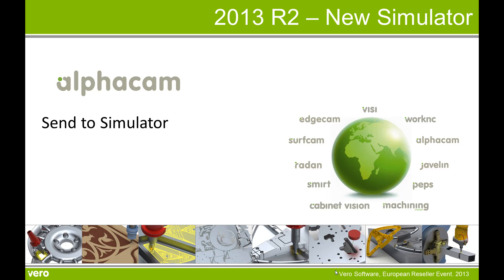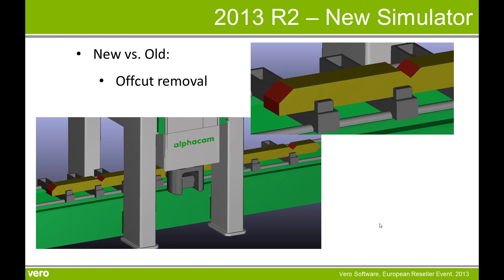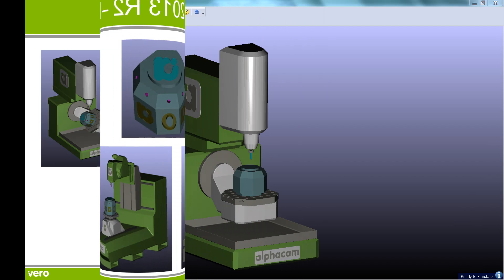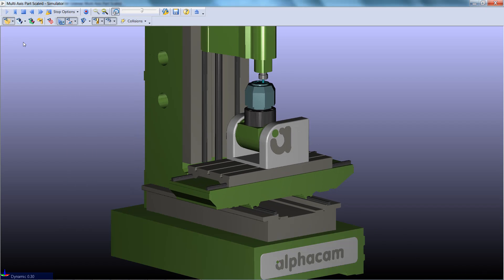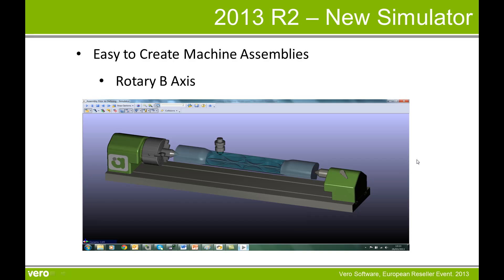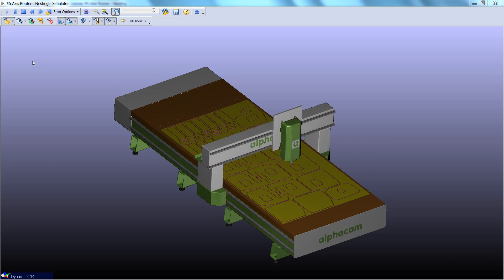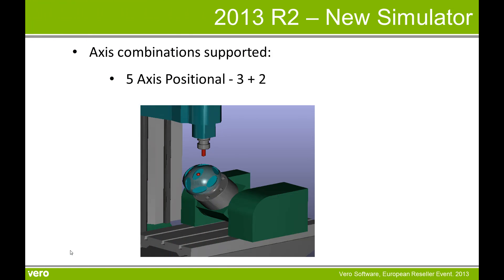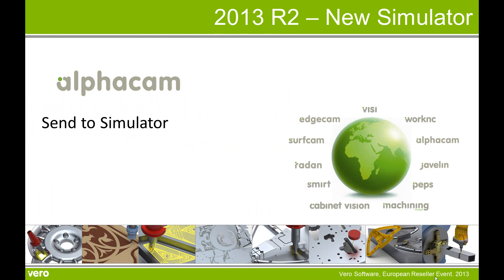2013 R2 - Send to Simulator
New and improved solid simulator that allows for any machine configuration to be built from 3D solids and/or extruded 2D geometries.  Simulation and collision detection of 3, 4 & 5-axis simultaneous machining.